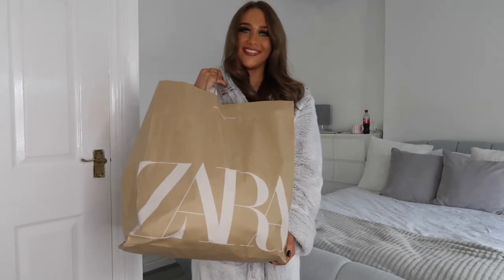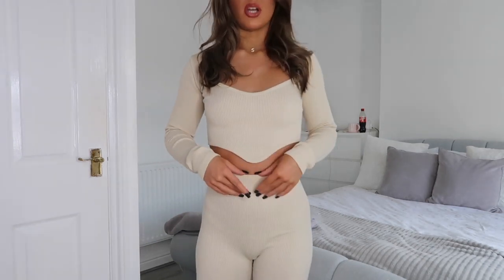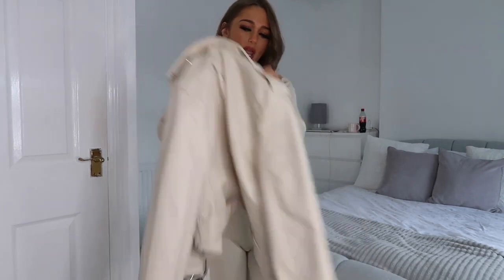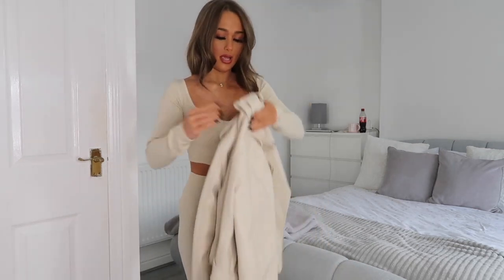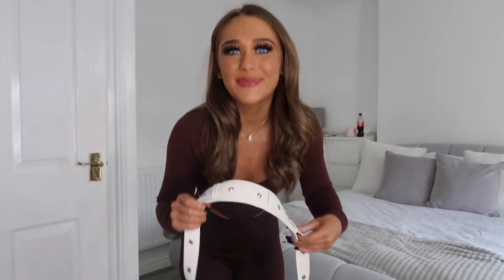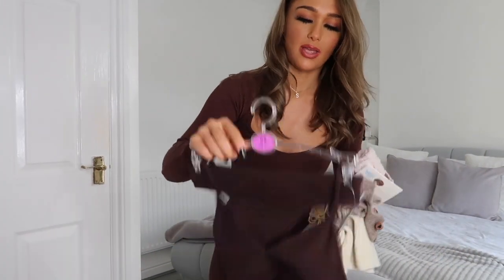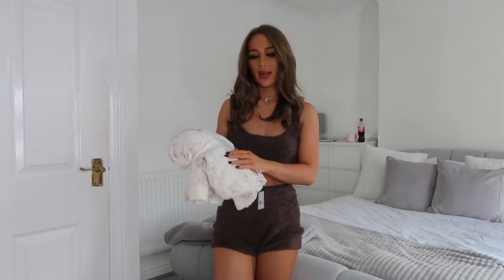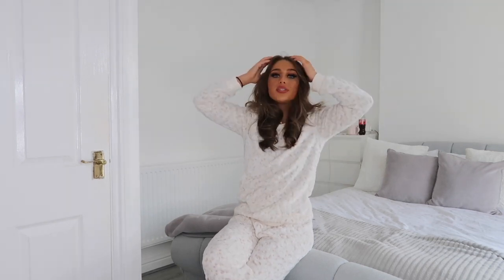A/W shopping haul & try on | primark, zara, h&m!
i hope you enjoyed🙂 who wants more shopping hauls?

my instagram and tiktok are both called willowgait_x check them out😘

love ya